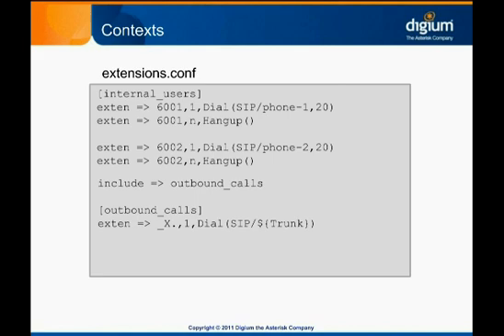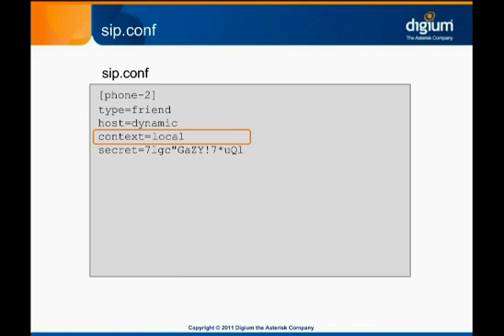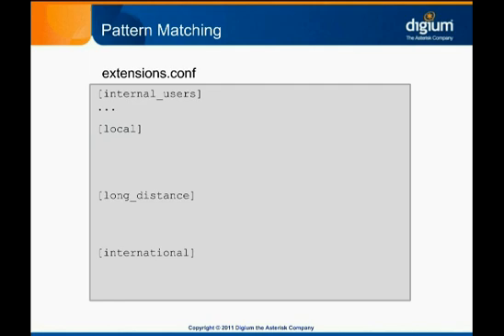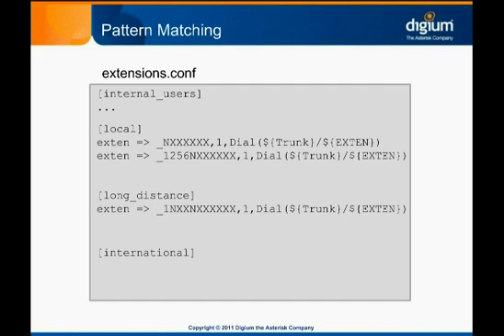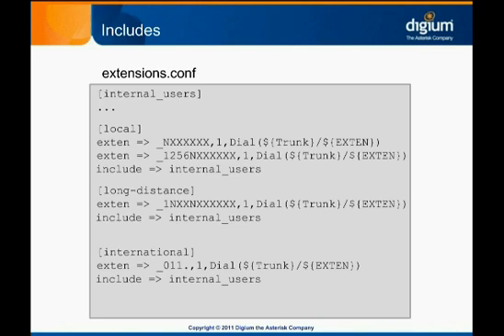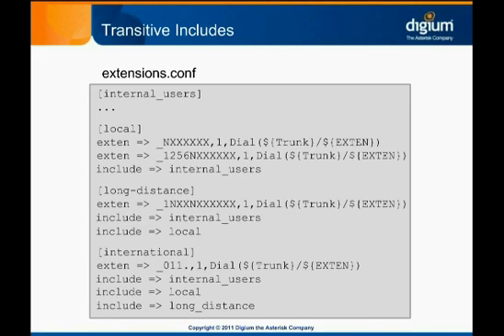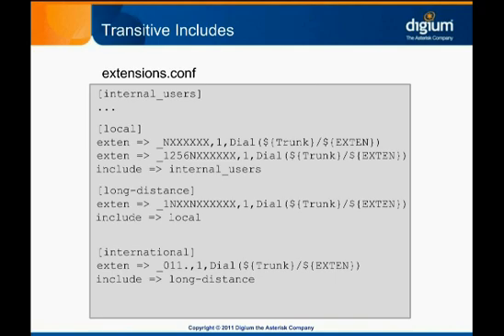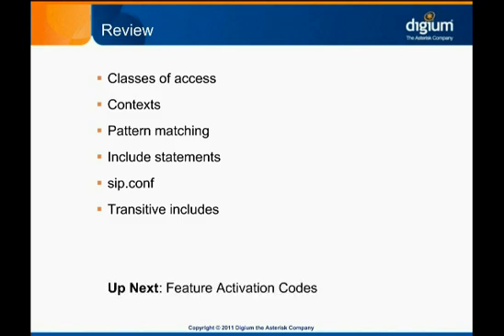Intermediate Dialplan - Call Access Control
This module builds on the Includes module by showing how to use contexts and includes to set up classes of access for groups of extensions.